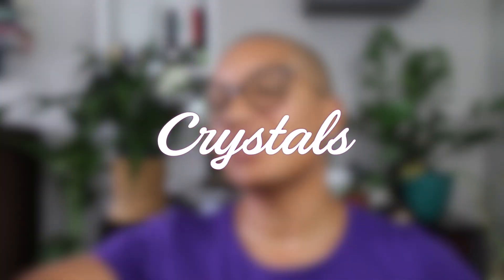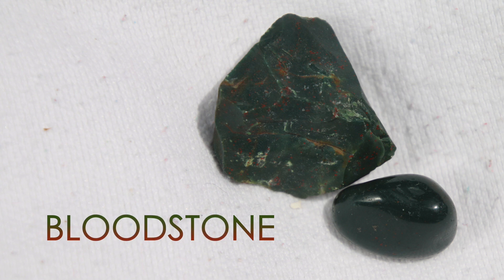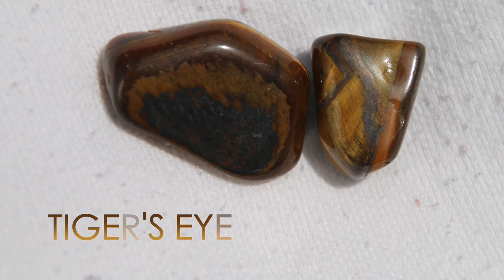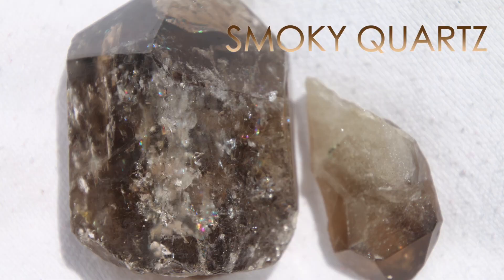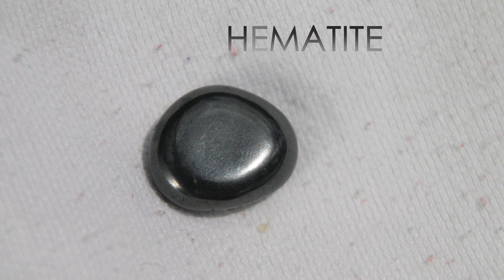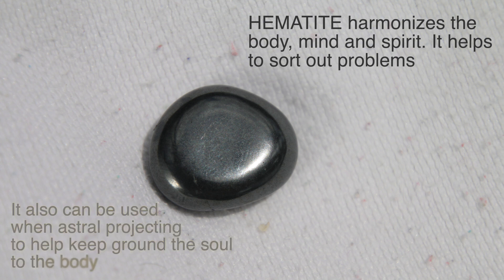Root Chakra Crystals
To compliment the root chakra video that I shared last week I am listing some crystals that you can use to help heal, align and cleanse your root chakra. These are crystals that I have used and that have helped me but always follow your intuition when it comes to what to pick and how to use crystals.

If you haven't watched the video on the root chakra and ways to heal and understand it, check it out here:

✨Inher Power✨

Interested in wanting to work with me?

Make sure you also check out my wellness business  and browse the services that we provide. InHer Power is an ecosystem for healing, connection and community support specifically designed for black womxn inclusive of women of trans experience as well as gender non-conforming and non-binary people of color using modalities such as yoga, meditation, reiki, sound healing and crystal energy cleansing.